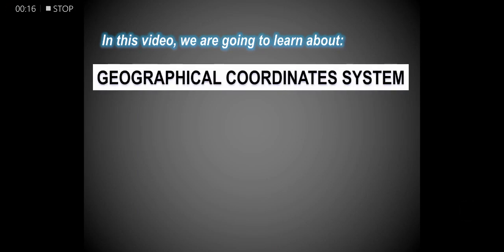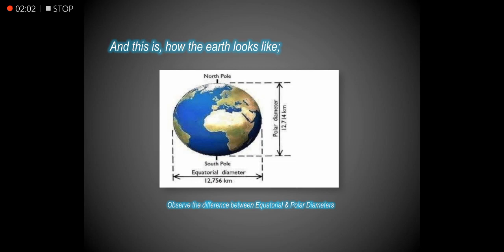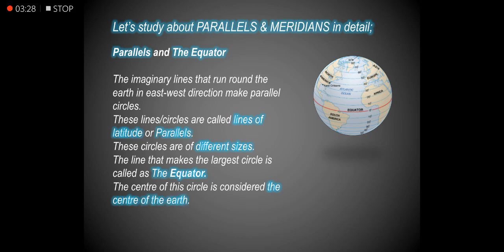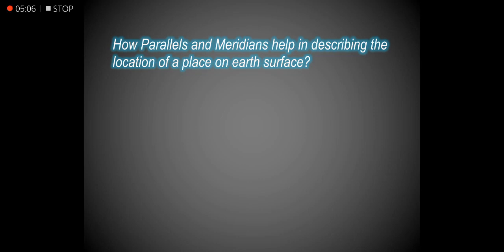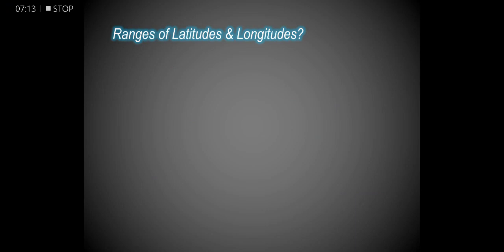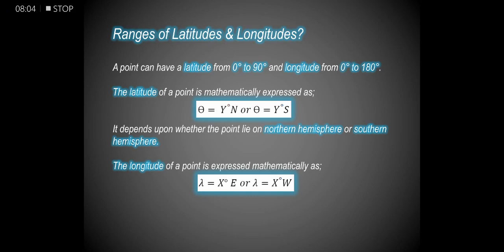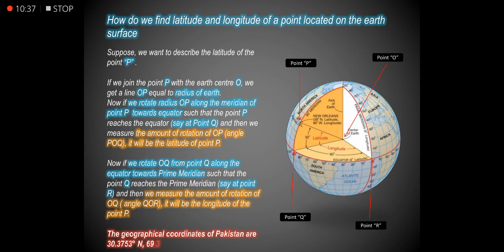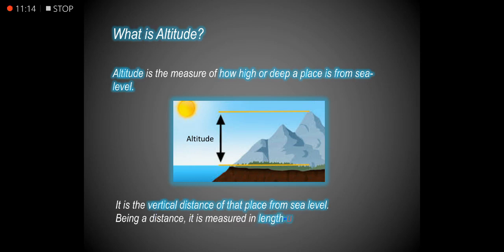GEOGRAPHICAL COORDINATES SYSTEM| LATITUDE, LONGITUDE & ALTITUDE | ZeeSpace | BY ZAHID ABBAS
This video will help you in learning about geographical coordinates like latitude, longitude and altitude.
It will also share some important pieces of information with you.